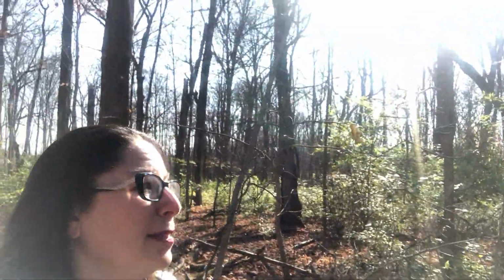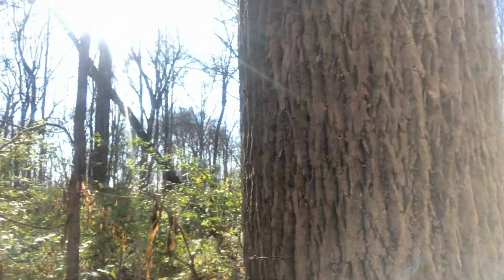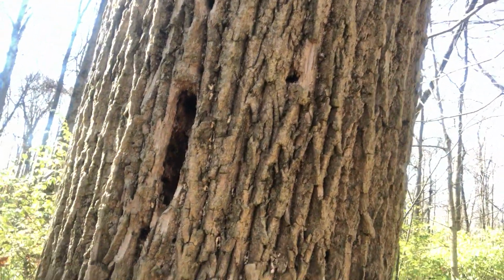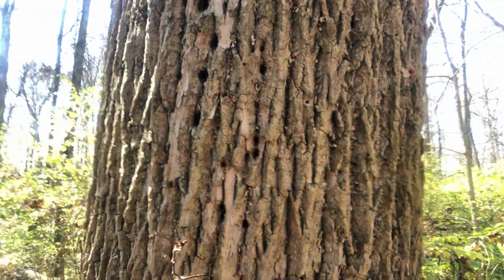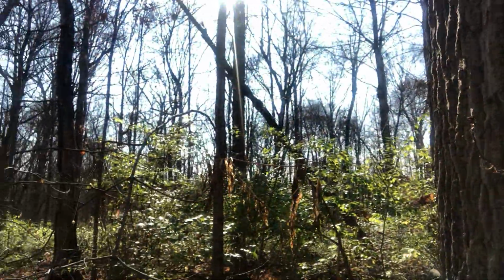Looking for Fall Wildlife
Take a virtual look into George Rogers Clark Park. Discover the types of critters you may see this time of year and enjoy the beauty of the park.